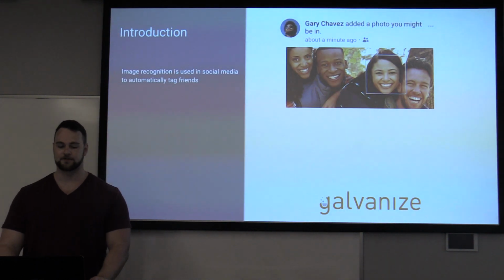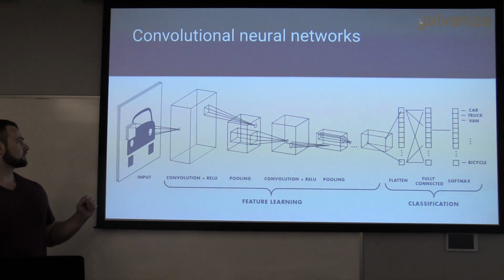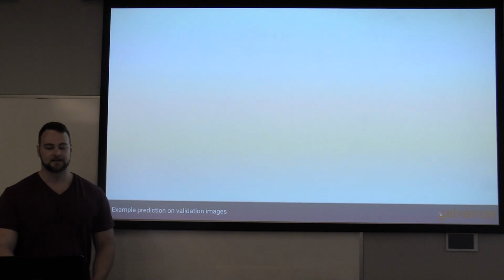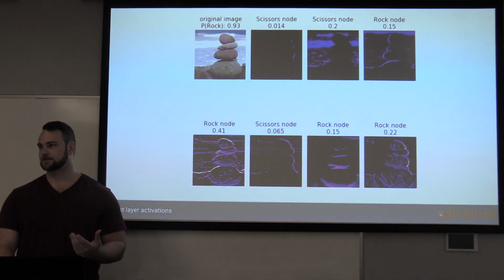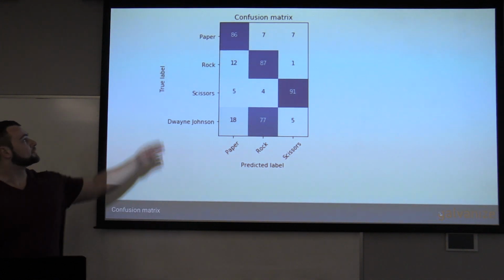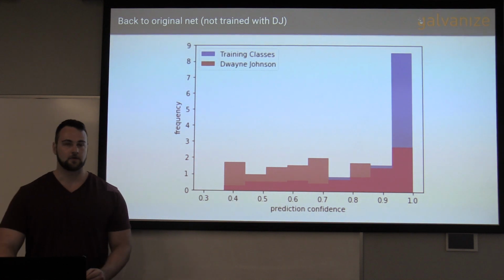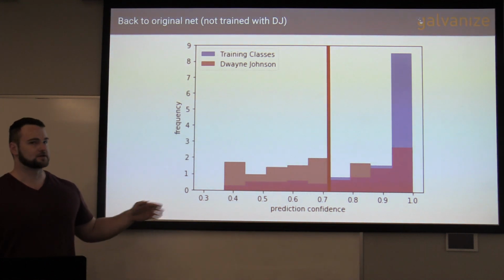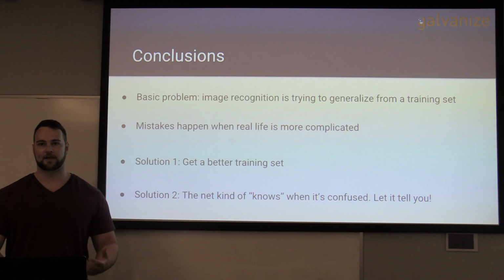Pitfalls in Image Recognition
Dr. Joseph Tansey explores the hows and whys of misclassification using convolution neural networks, and how leveraging confidence scores allows for more reliable predictions